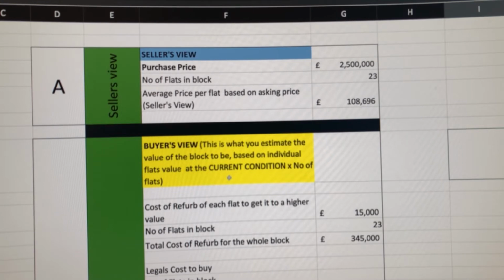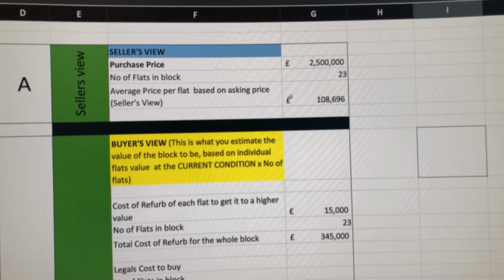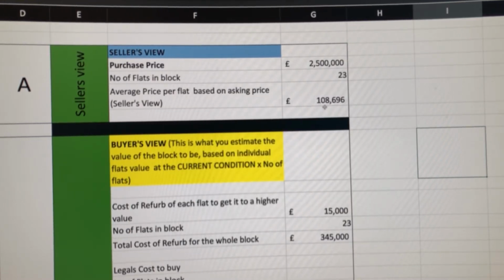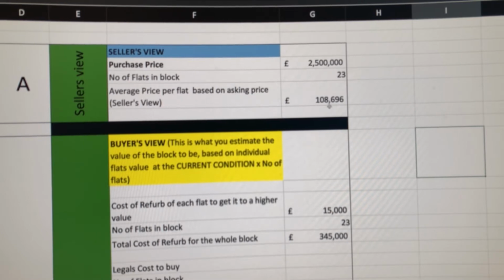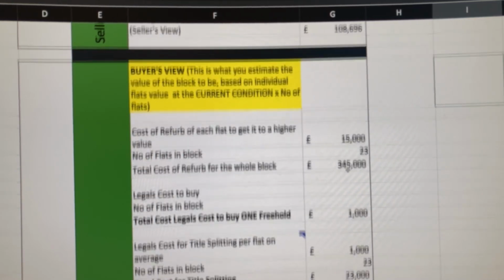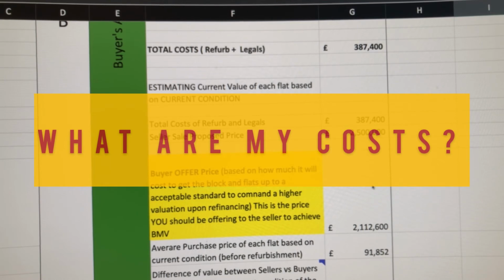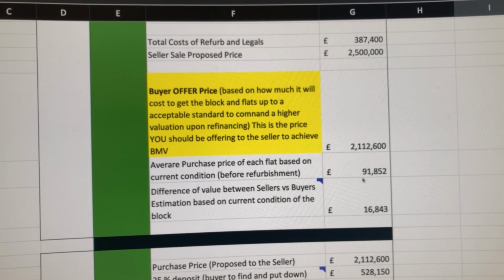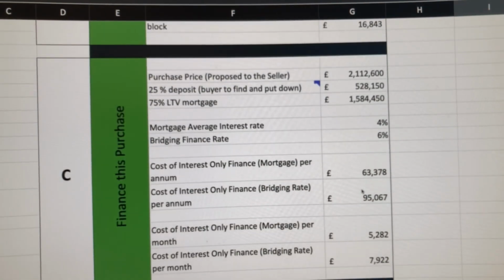How to create your own Deal Analyser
9 Steps DEAL ANALYSER for Title Splitting Projects

In these mini video series i take you through my 9 STEP DEAL ANALYSER and how i follow a logical process to assess my deals.

THE NEED TO CREATE MODELS:

In the first video i discuss and explain the need for investors to model out their deals using these type of analysers to avoid making potentially crippling mistakes and losing your investment funds!

STEP 1-9 MINI VIDEOS:

The following series of mini videos then covers the following 9 steps and explain with a case-study type example about how i modelled out a project and

(Step 1) worked out the sellers valuation,
(Step 2) my offer price,
(Step 3) how i was to finance the purchase and
(Step 4&5) the  impact on existing cash flow.

Step 6, i modelled out (based on credible assumptions and experience) the NEW Value to be created and the buffer it would give me.
Step 7, i  look at a Vendor Finance option before evaluating the whole project viability as a
Step 8: Buy to Hold option or
(Step 9): a Buy to Sell option.

These analysers help to create a clear path and assessment  of complex, long term deals and allows you to plug in the relevant information, based on your assumptions!

My 9 Step Deal Analyser

1. Seller's View
2. Buyer's Assessment
3. Finance of Project
4. Current RENTAL Income  before refurbishment
5. PROFIT based on Current RENTAL Income before refurbishment
6. New Value of Block post Works for Title Splitting
7. VENDOR Finance
8. BUY & HOLD STRATEGY
9. BUY to SELL  STRATEGY

Scale! ... Your Wealth through Properties: Recycle 100% of your money out of each deal.

(3) 1-1 Coaching Opportunities:

Each year, I offer a 1-1 coaching opportunity to a select few investors, who want to power boost their wealth through properties and minimise their risks of errors along the way. You tap into my 20+ years of property development and investments.

(4) Youtube channel:

I post a lot of content on my YouTube channel and you can also view great content there too.